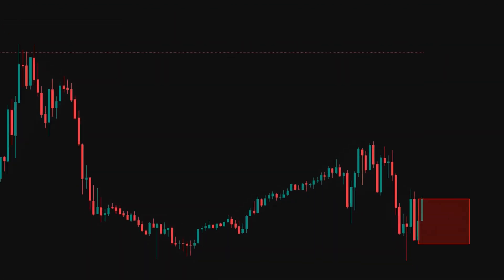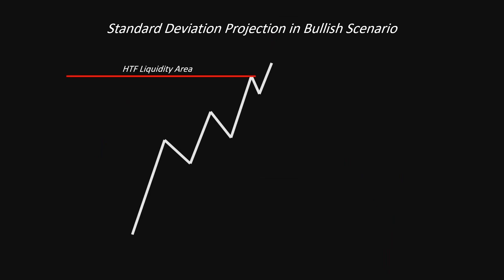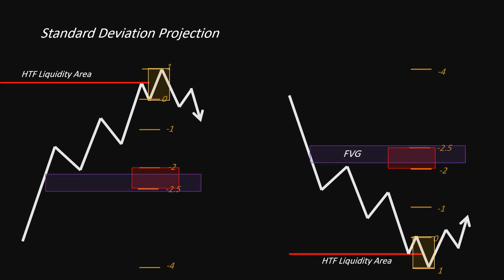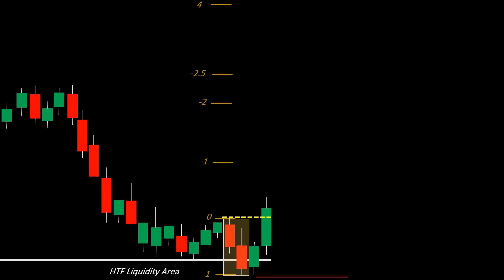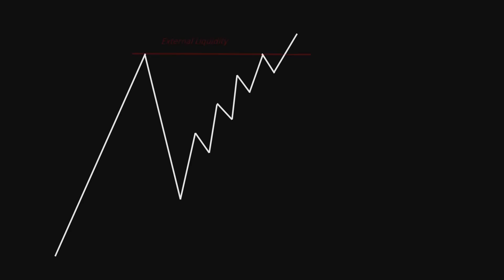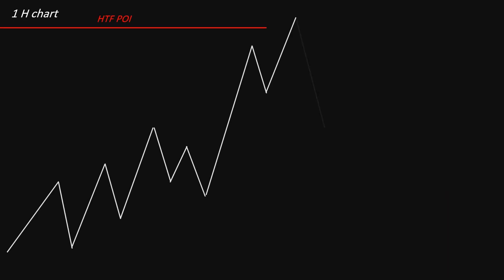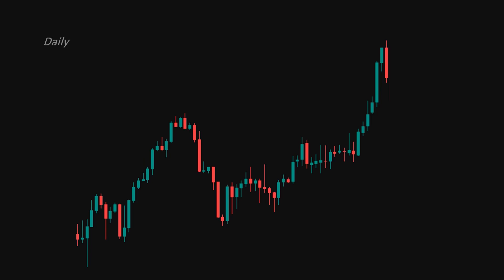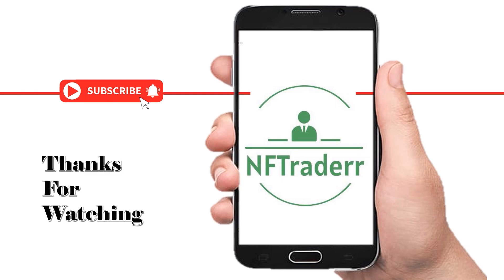I Tested The ICT Standard Deviation Strategy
This video I discuss how to use standard deviations to project price targets. I discuss the settings and how to anchor them as well as where to look for retracement / reversal, aligning with PD arrays, and using multiple projections for confluence. Ill teach you an insane ict standard deviation trading strategy that you can use and become a consistently profitable trader. I hope you enjoy.